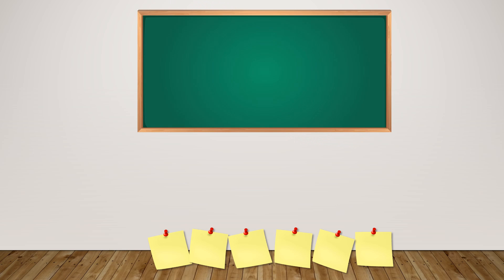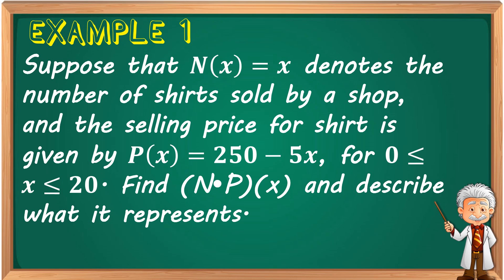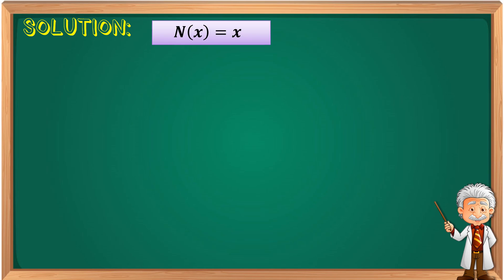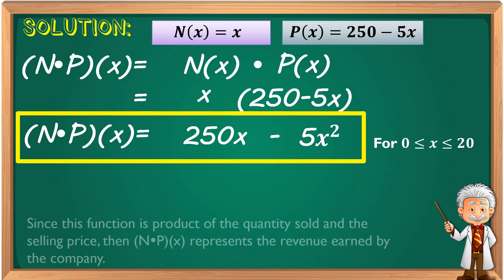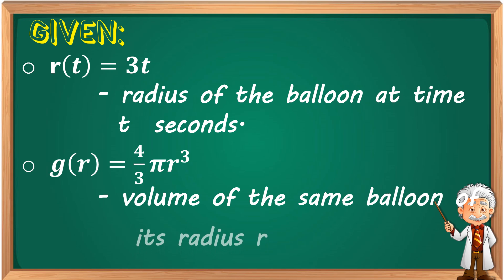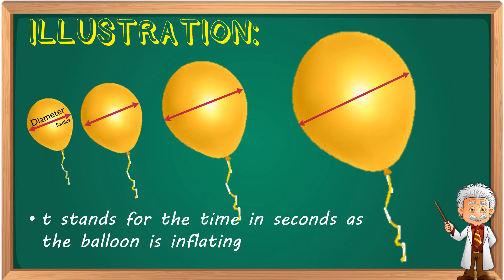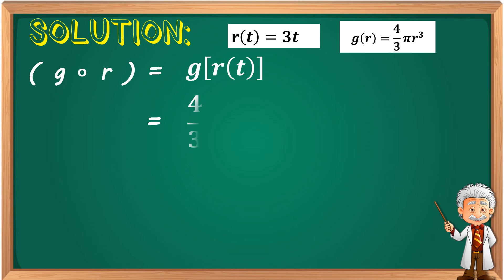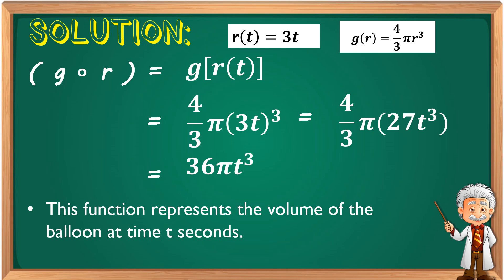Gen Math Grade 11 Lesson 3.2: Solving Problems Involving Functions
This video is about how to solve problems involving functions.